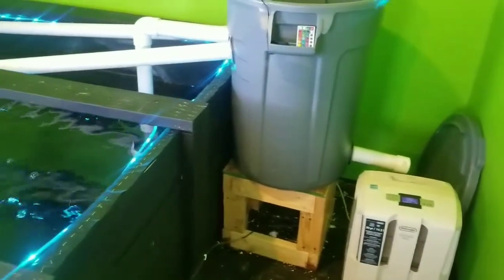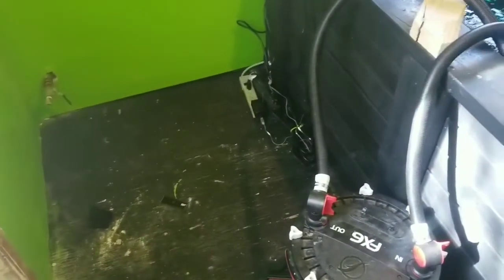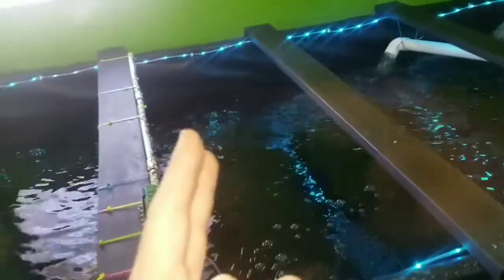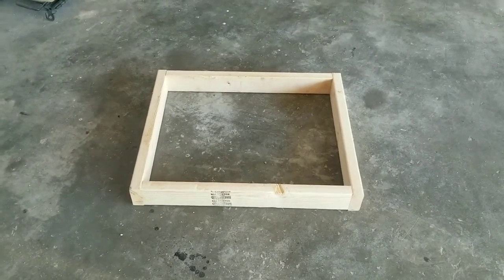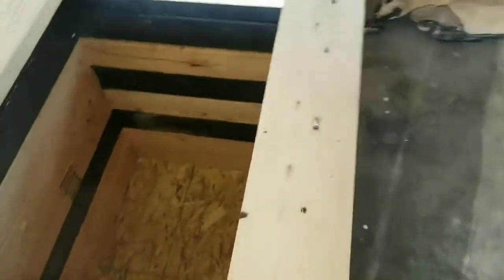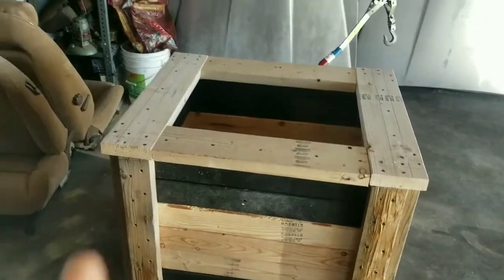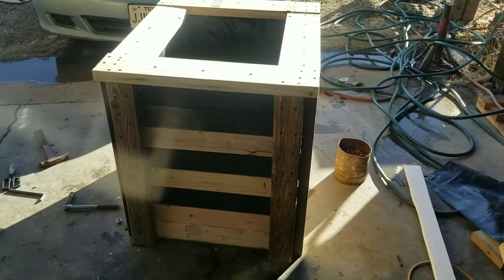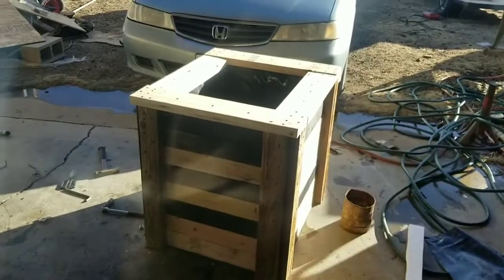Doyles Monster Fish - Quarantine Pond Build From Leftovers !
waste not want not , needed it anyway !